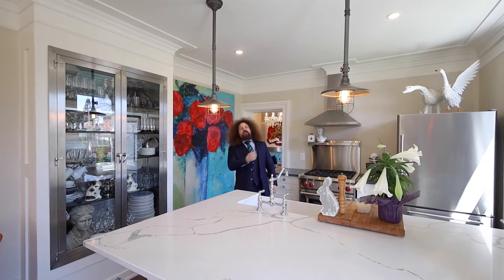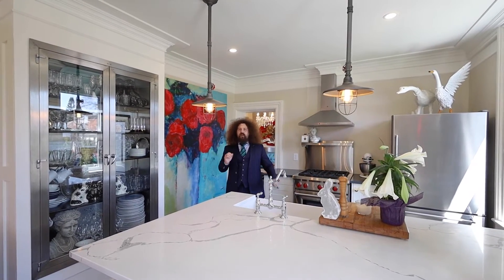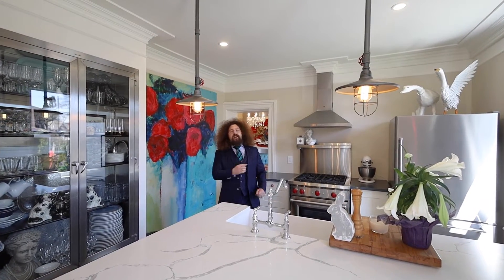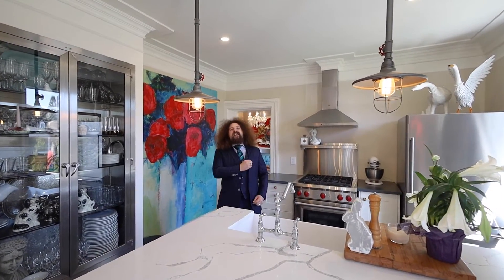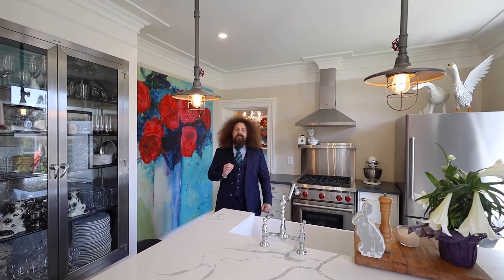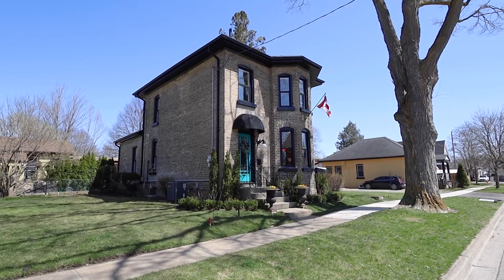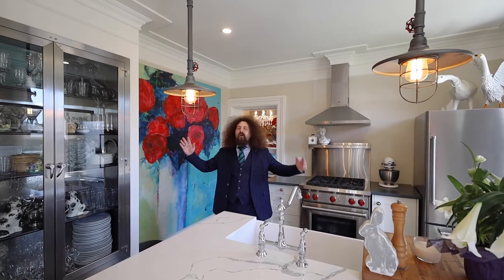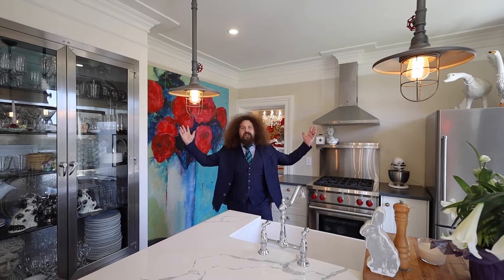🏡 106 Oak Street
📍 Brantford, Ontario
💲 849,999 / Taxes $2748.08

📐 1,311 AG SQ FT 📲 Virtual Showings Available

Welcome to 106 Oak Street in historic Old West Brant. The latest Dan Brown House Reconstruction project. No expense has been spared to bring this exquisite home back to life.

Enter the front door of your all brick, two story, century home and you’re greeted by a large foyer, featuring 100 mile an hour red staircase leading to the second level.

Immediately from the foyer is your main floor laundry room. Enter into the living room/dining room with high ceilings, that flows right into the chefs eat-in kitchen, and ends with access to your third bedroom, or reading room, with adjacent ensuite two piece bathroom.

Completing the main floor is your back door to the private patio and pathway to your driveway. Head on up to the second level featuring a four piece bathroom, large primary bedroom with enormous built in closets, and a generously sized second bedroom.

This century home features quartz and soapstone countertops in the kitchen, ¾” hardwood throughout, new ceramics, all new windows, new soffit and fascia, a built-in vintage stainless china cabinet, R50 blown in insulation in the attic, beautiful landscaping and SO MUCH MORE. Call your REALTOR® today. This could be your new home.

The Crew / Real Estate at
Century 21 Grand Realty Inc.
Real Estate Brokerage